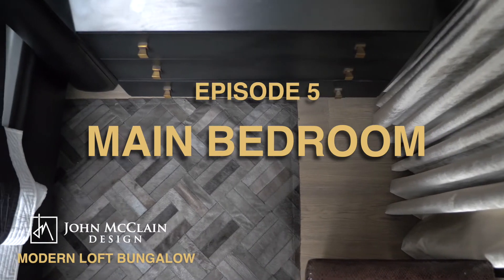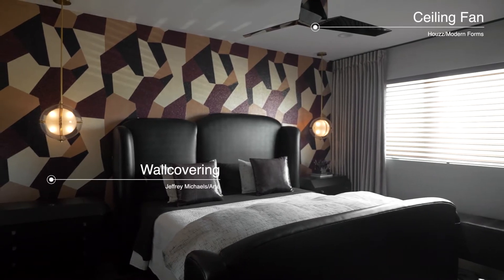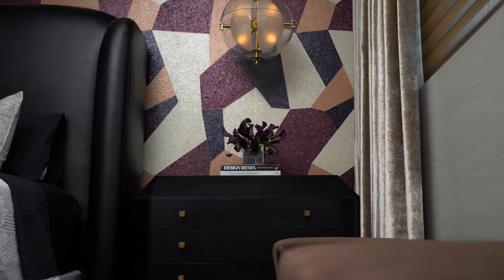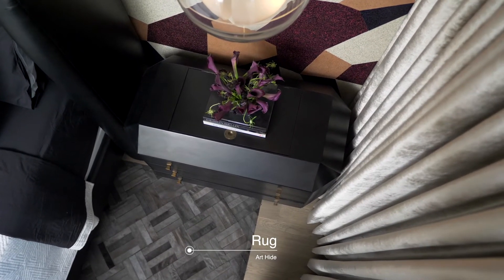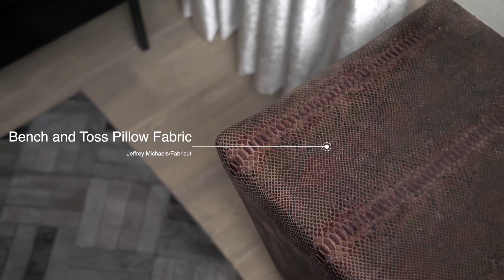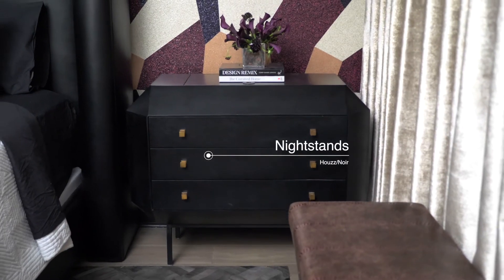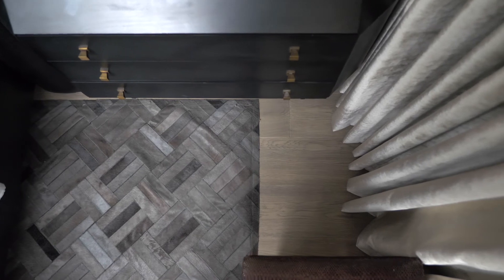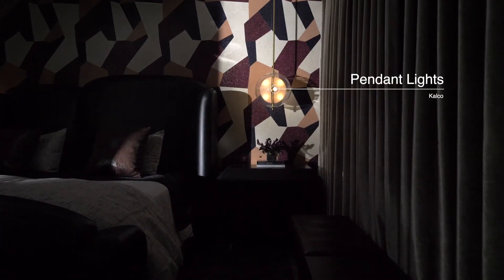My Modern Loft Bungalow Tour: Main Bedroom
Welcome to the next video in my series for my Modern Loft Bungalow! This home is my own personal home in Los Angeles, CA. I purchased a brand new home and decided to completely redesign it.

In this video, we see the main bedroom for the first time. This room's inspiration started with my deep love for the wallpaper and everything else came into play from there. Keep an eye out for my custom bed and bench too.

Lighting: Kalco Lighting
Wallpaper: Arte and Jeffrey Michaels Showroom
Rug: ArtHide
Ceiling Fan: Houzz and Modern Forms
Side tables: Houzz and Noir
Video: Compelling Motion